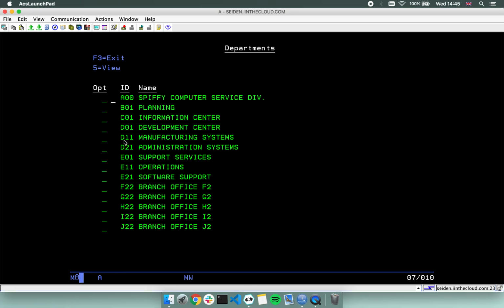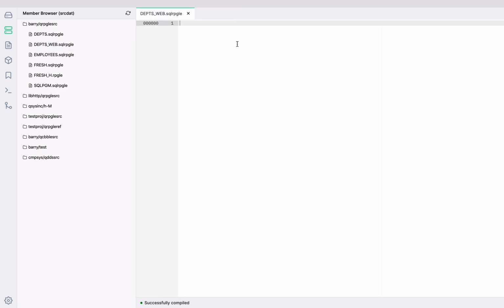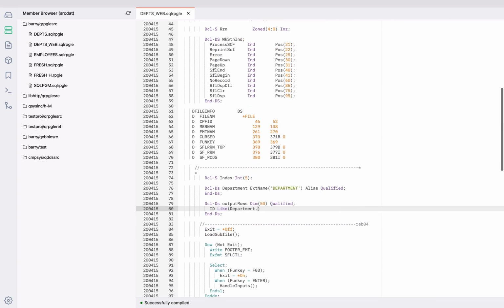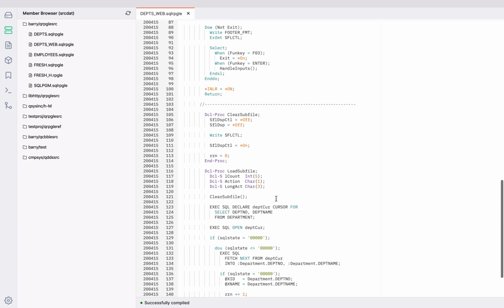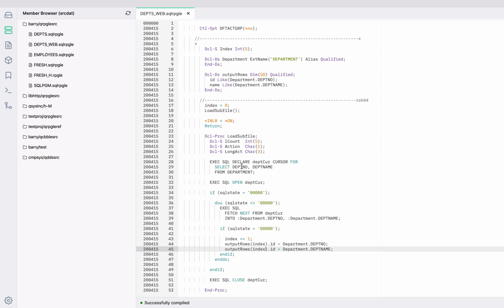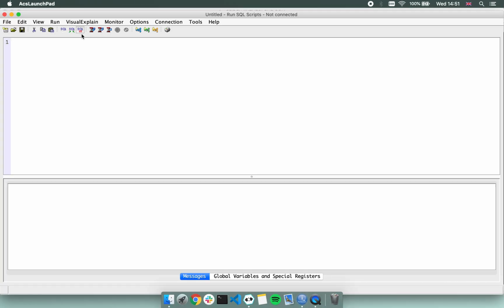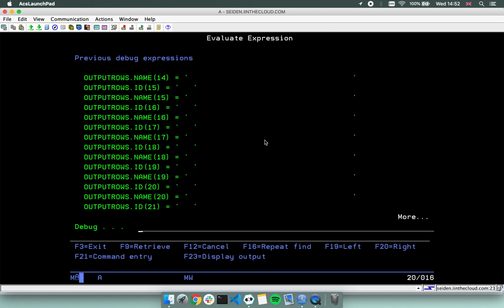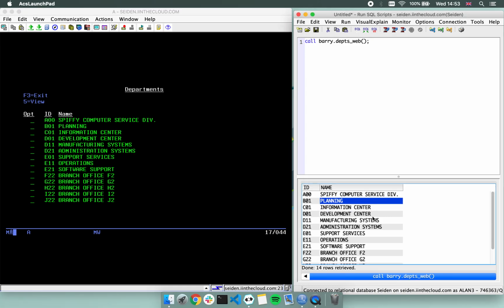Creating a Web Service from an RPG program